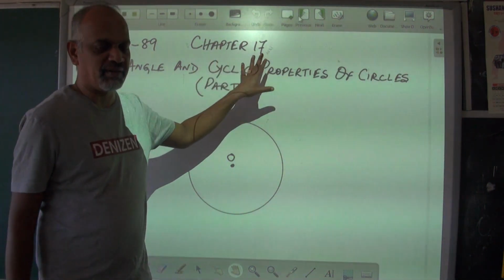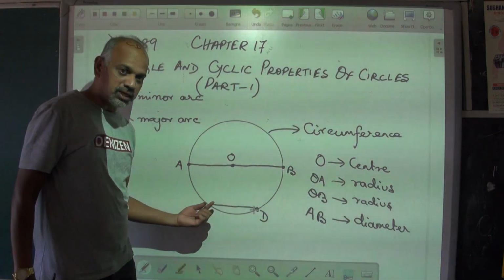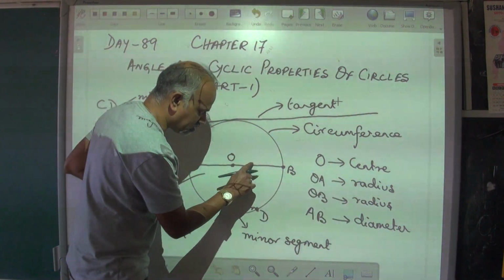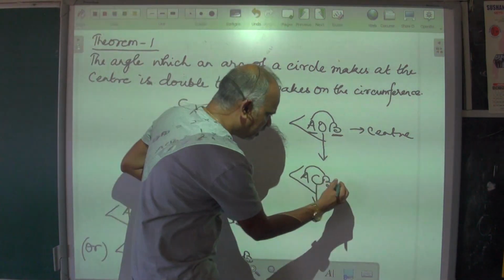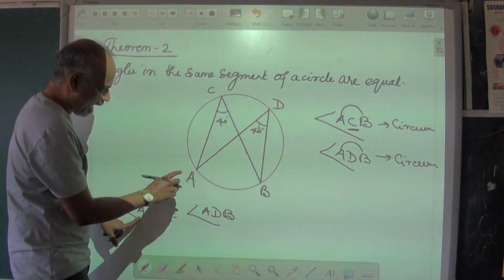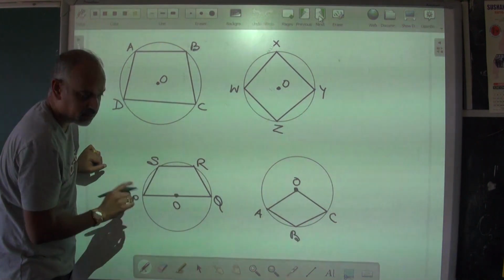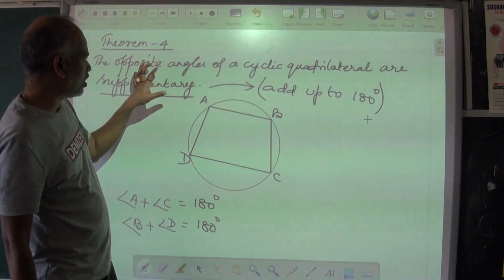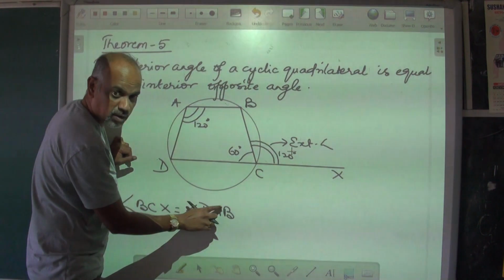St. Augustine's School, Kalimpong.